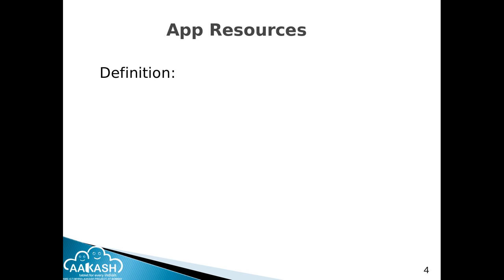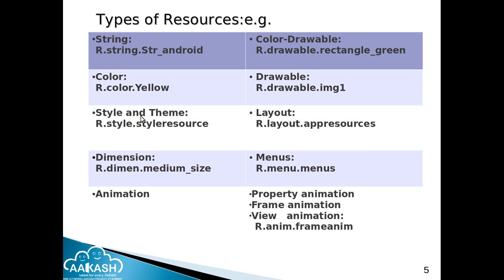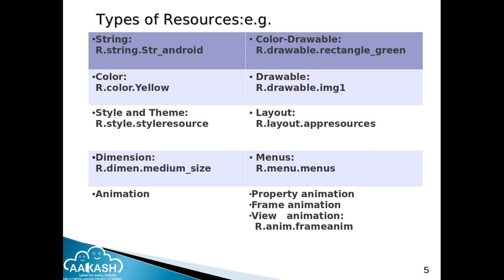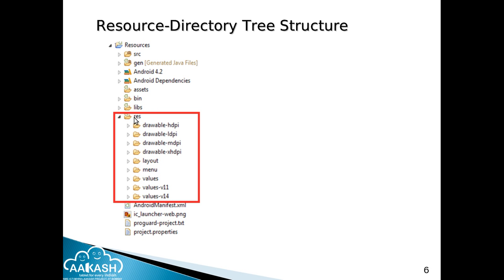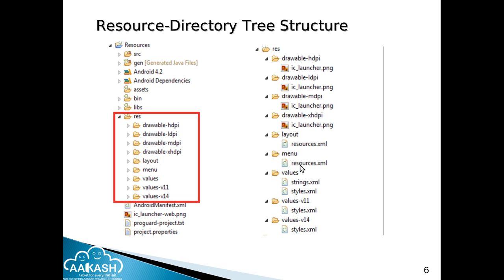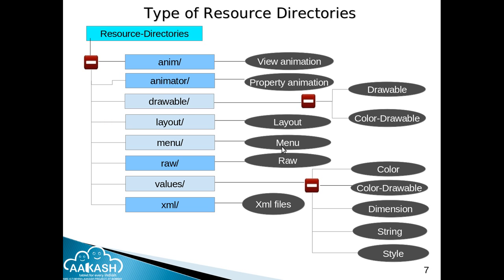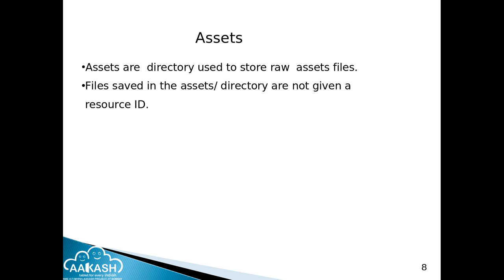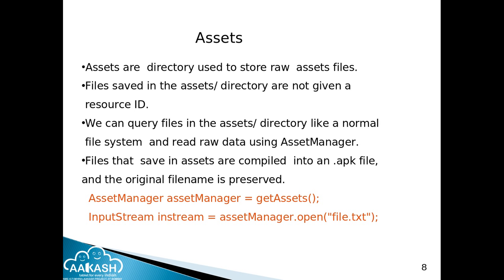Android App Resources Part-1